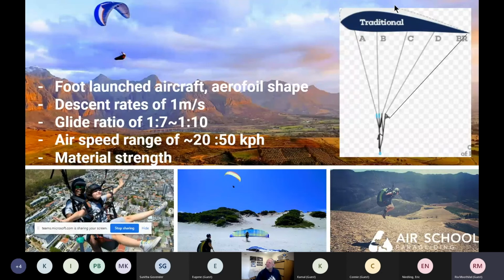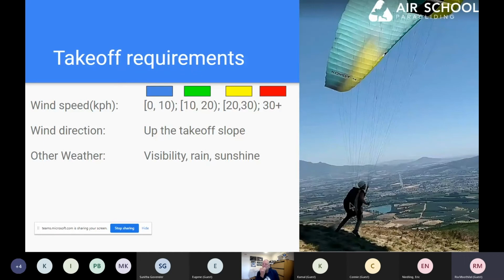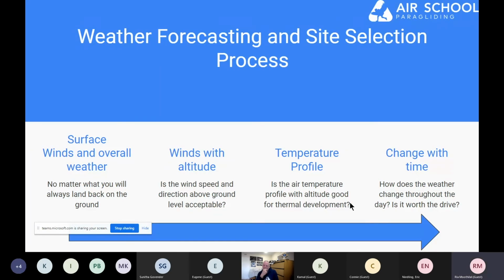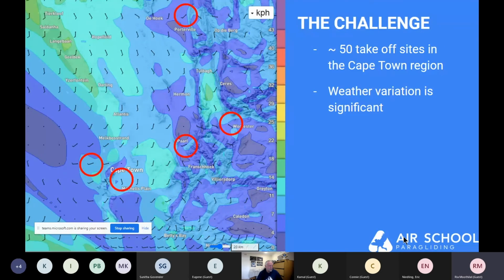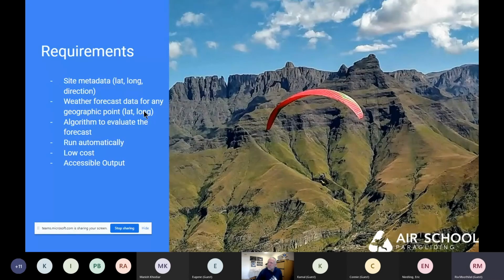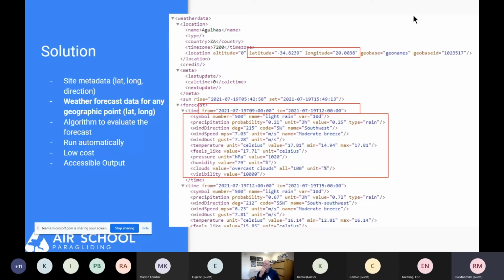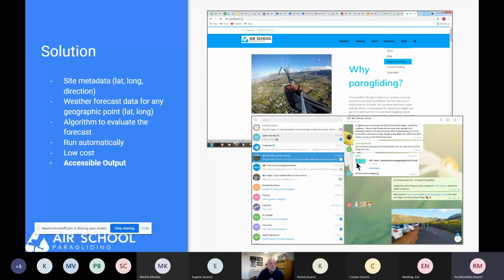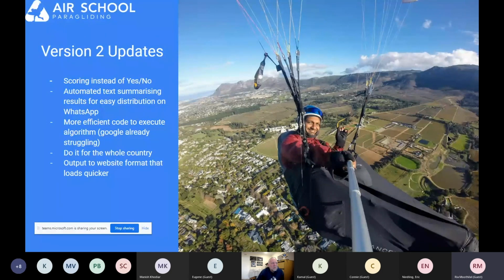Using Data Science to predict Local Weather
This webinar explores paragliding, weather forecasting, and the importance of data analysis, highlighting takeoff, flight planning, and the role of drones in enhancing safety and decision-making for pilots.

00:00:00 Paragliding Presentation and Data Tool
00:03:13 Paragliding and Thermals
00:06:00 Paragliding Takeoff and Weather Conditions
00:09:36 Weather Forecasting for Flying
00:12:08 Planning a Flight Path
00:14:47 Planning and Executing a Recreational Flight
00:17:58 Weather Forecast Analysis for Detroit School of Mountains
00:20:31 Challenges of Analyzing Weather for Recreational Pilots in Cape Town
00:23:32 Pilots' Weather Forecasting Options
00:26:31 Solving a Problem in Analyzing Takeoff Sites for Soaring
00:29:53 Collecting and Utilizing Paragliding Site Metadata
00:32:46 Weather Forecasting for Site Selection
00:35:56 Weather Data Evaluation for Flyability
00:39:15 Automated Weather Forecast Analysis Tool
00:41:48 Paragliding Forecast Tool
00:44:28 Weather Forecasting and Website Updates
00:46:40 Developing a Paragliding Website
00:51:03 Utilizing Database Systems for Aerial Photography and Real-Time Flight Tracking
00:53:22 Future Applications of Predictive Instruments in Aviation Sports and Beyond
00:56:38 Use of Drones for Surveillance and Forecast Predictions
01:00:11 Flyability of a Site Over the Long Term
01:03:24 The Importance of Data in Decision Making
01:06:40 Discussion about Data Sharing and Training

DAMA SA Big Data Meetup 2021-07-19